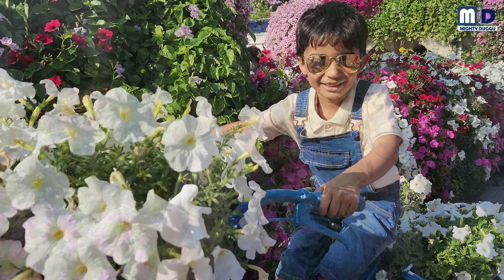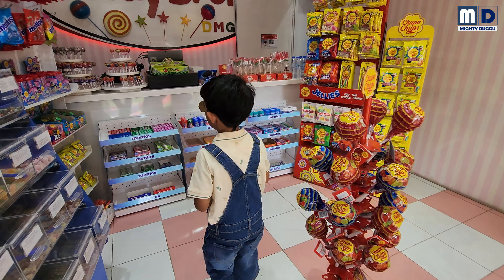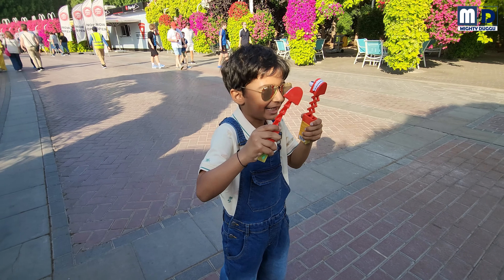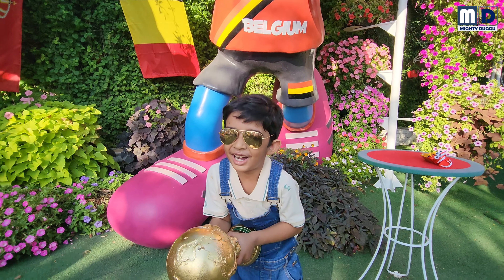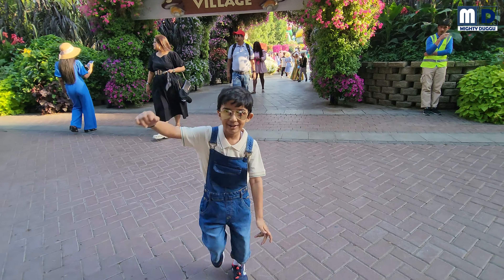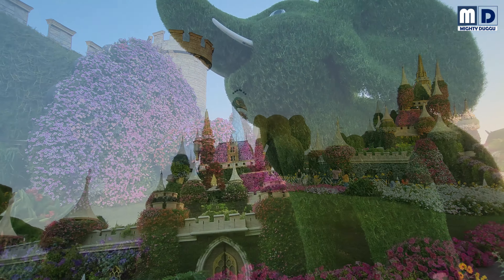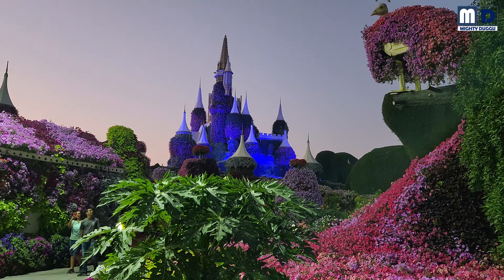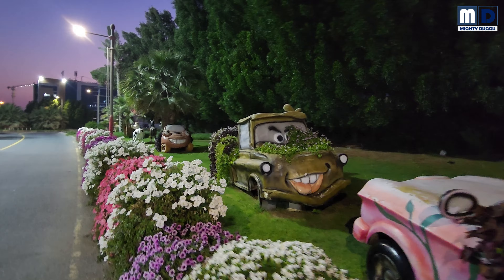Dubai Miracle garden tour in 4K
Special noon code : MD210
Special Svivi code : MD210

The Dubai Miracle Garden is a flower garden located in the district of Dubailand, Dubai, United Arab Emirates. The garden was launched on Valentine's Day in 2013. It occupies over 72,000 square metres (780,000 sq ft), making it the world's largest natural flower garden, featuring over 50 million flowers and 250 million plants.